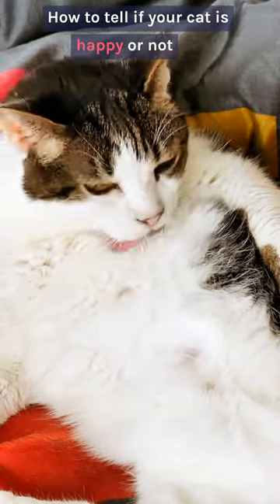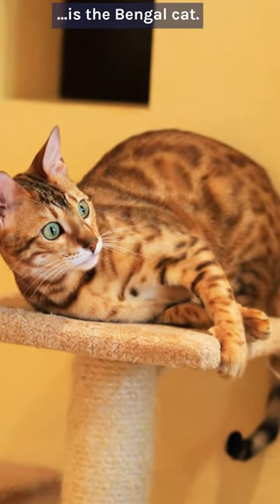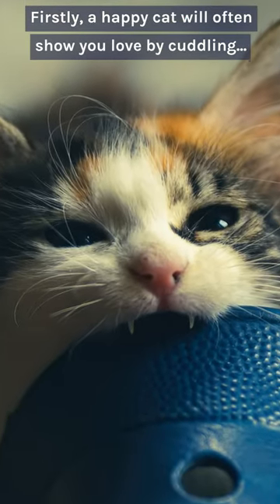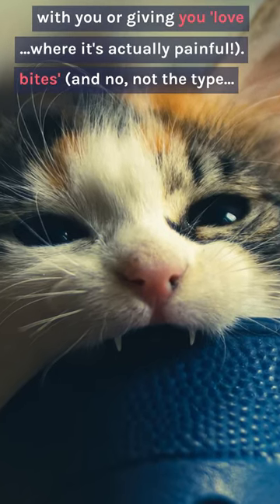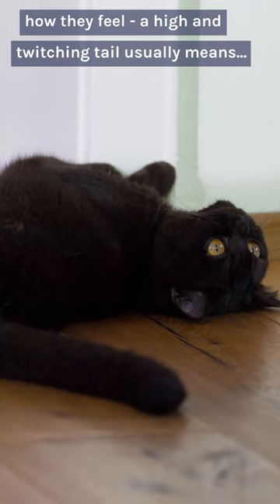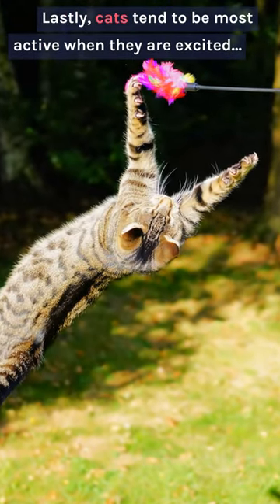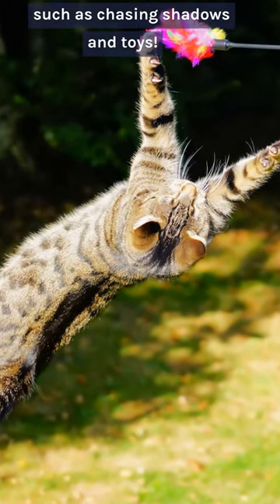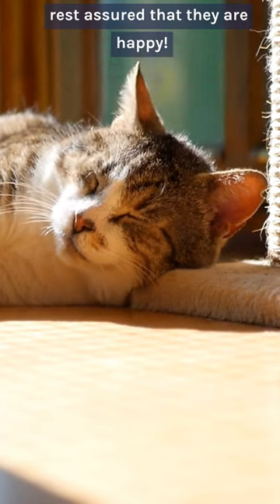How to to tell if your cat is happy or not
Do you have a playful cat or a sad cat? This video explains the behavior of a happy cat!

Top 10 Wizard was started in 2020 to share amazing content with the world. Our goal is for our viewers to kick back and enjoy our top 10 lists that are full of knowledge (stupid or smart lol) and random info.